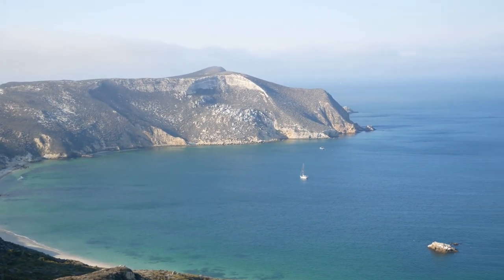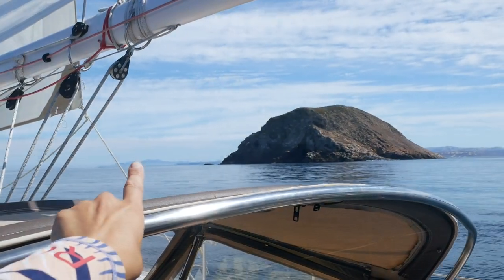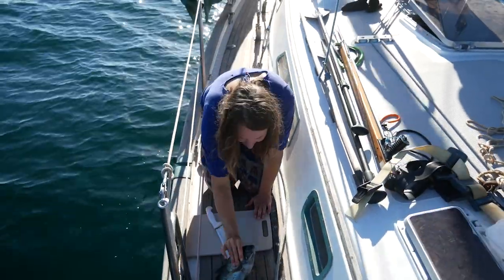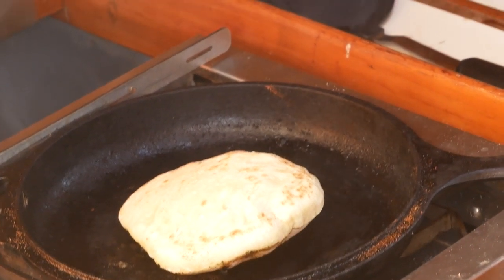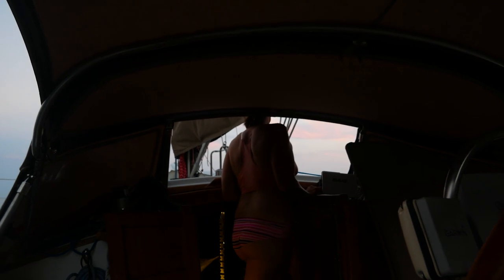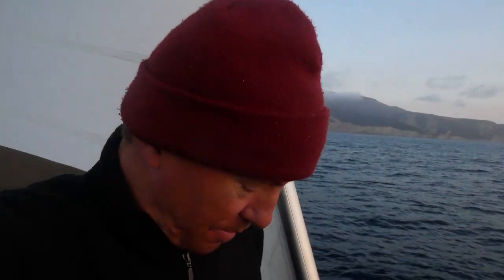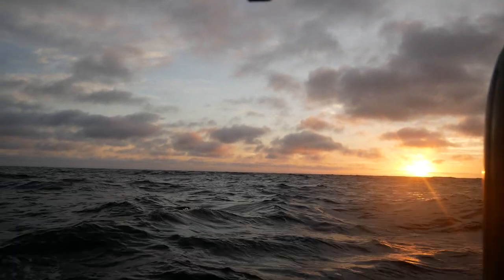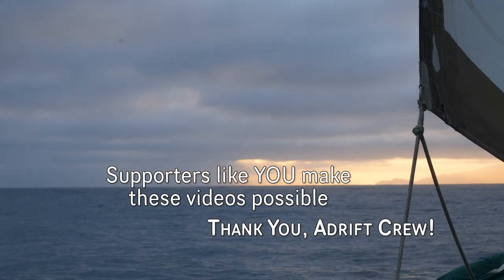Sailing into the Sunset [Adventure #215]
Get off the grid and lose track of the days and time as you slip into the simple living of the cruising lifestyle!  We sail California’s Channel Islands, departing San Miguel, sailing to the backside of Santa Rosa and Santa Cruz, and then set our sights south with an overnight passage towards Catalina.  Along the way we paddle board with sea lions, spearfish and cook some tasty meals to enjoy with the best views of remote California.

Our video equipment:

Our Main Cameras
Our Action Cams
Voiceover Mic
Video Mic
Portable Mic

MUSIC

“Open Your Eyes! (To the World)” on “Be Love Not Fear” - Cullah